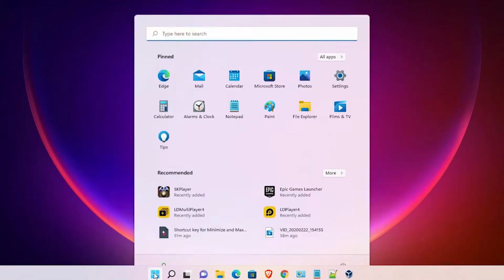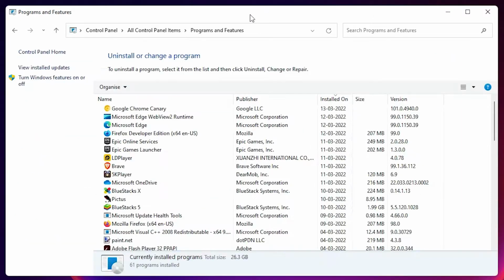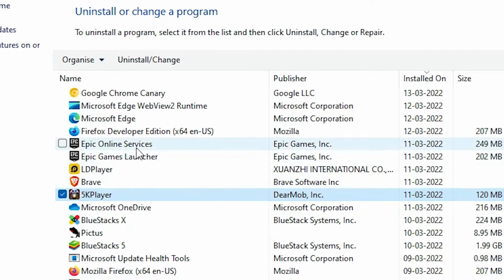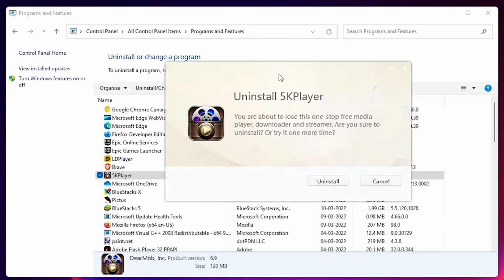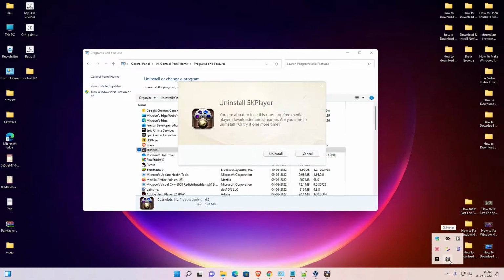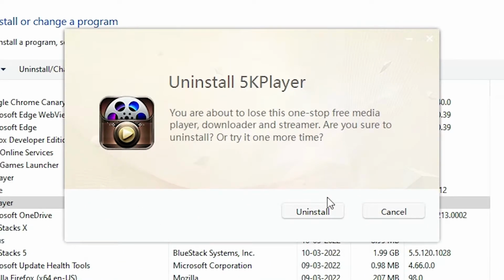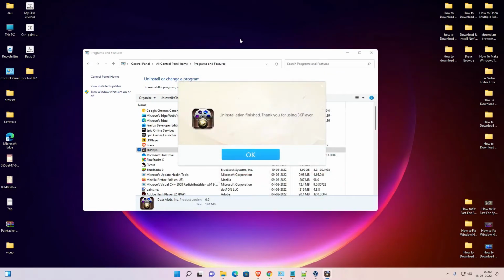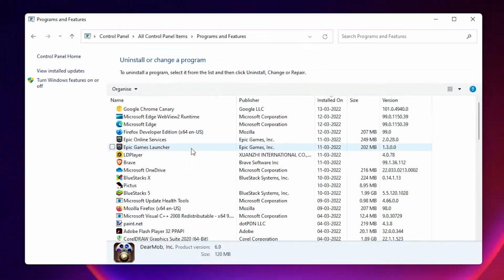How to Uninstall 5k Player in Windows 11 or Windows 10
In this video We are going to see How to Uninstall 5k Player in Windows 11 or Windows 10 Operating System by the Simplest Way.